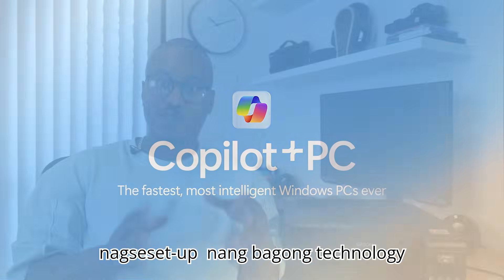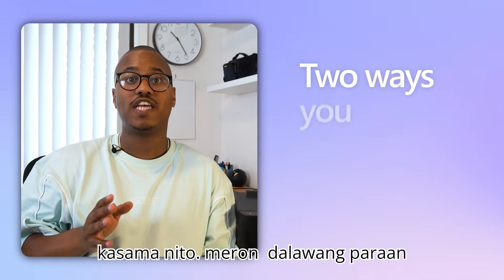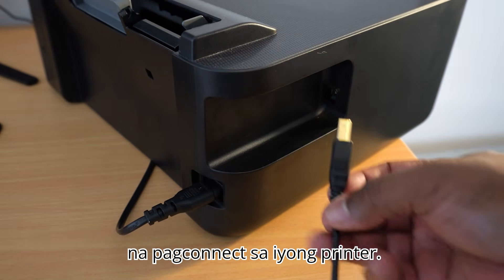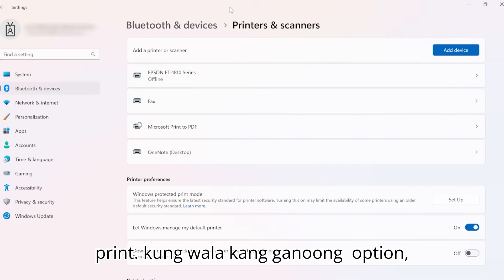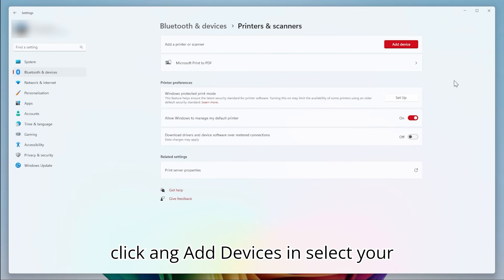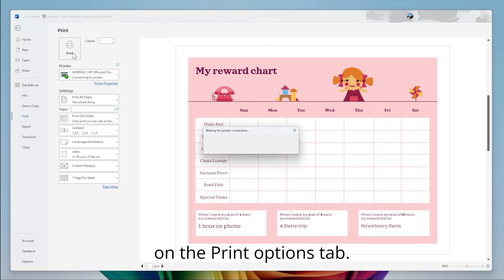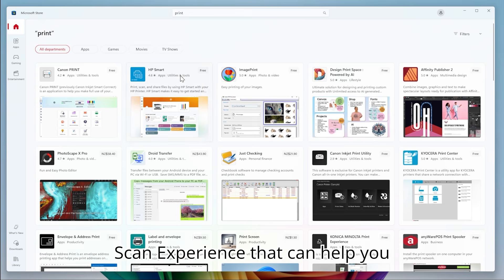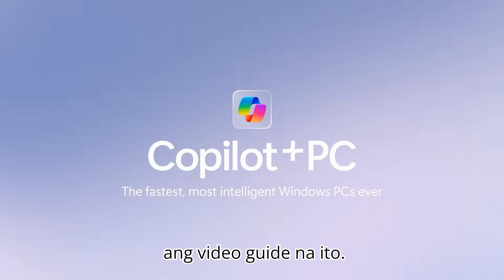Setting Up Copilot +PC with a printer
Meron ka bang bagong printer, na gusting i-connect sa iyong bagong Windows 11 device?

I-plug lang ang printer sa PC mo o ikonekta ito sa Wi-Fi, at maaari ka nang mag-print agad—hindi na kailangan ng karagdagang software! 🤩 Kung kailangan mo ng pinakabagong driver, i-update lang ang Windows mo!

I-try mo na ngayon at mag-enjoy sa hassle-free na pag-print! ✨"